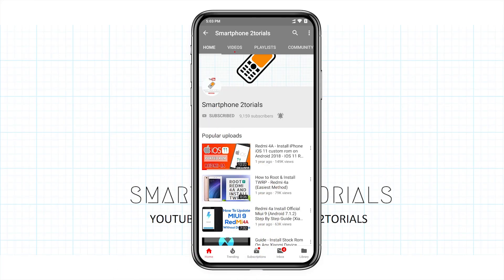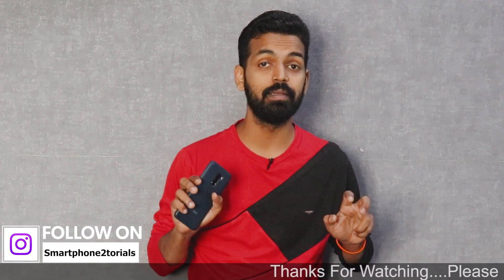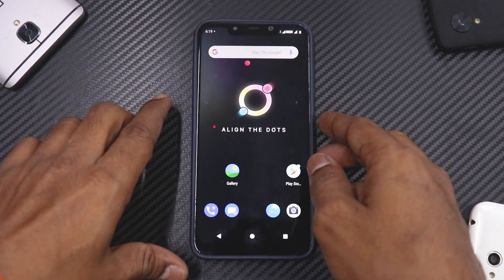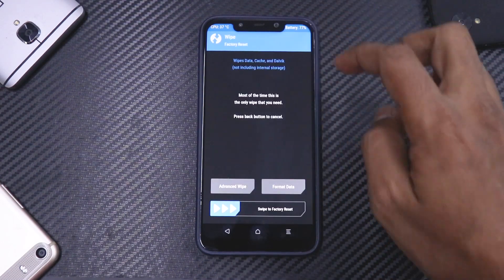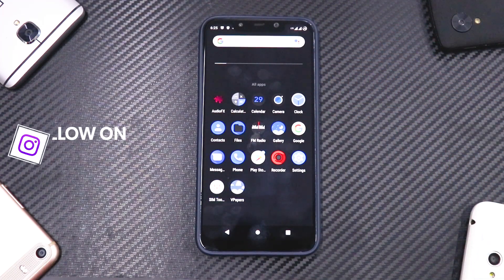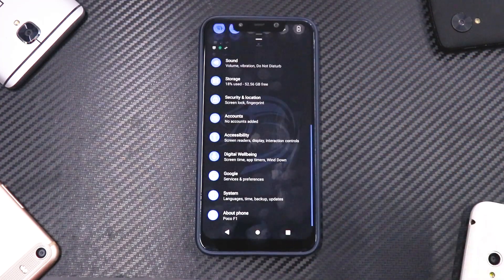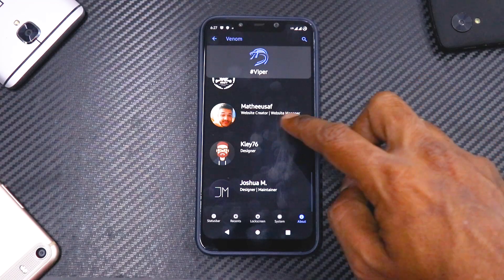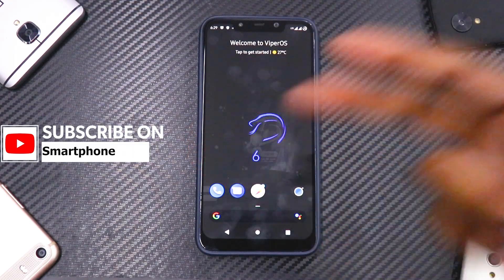Official | ViperOS 6.1 Stable | Android 9 | Install & Preview | Pocophone F1 | Smartphone2torials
Official | ViperOS 6.1 Stable | Android 9 Pie | Install & Preview | Pocophone F1

Here's a quick preview of the latest version of Viper OS for the Pocophone F1.

Click the below mentioned link to enter & stand a chance of winning the stunning Asus Zenfone Max M2 worth 9999.

1 lucky winner gets a Zenfone Max M2
To be eligible :
Once we touch 10000 subscribers the phone will be ordered and you will see videos on that phone on our channel
In the 10th video for the Zenfone Max M2 the winner will be announced
It will be a brand new phone and will only be used in the studio for making videos.
The winner gets to choose which custom rom they want.